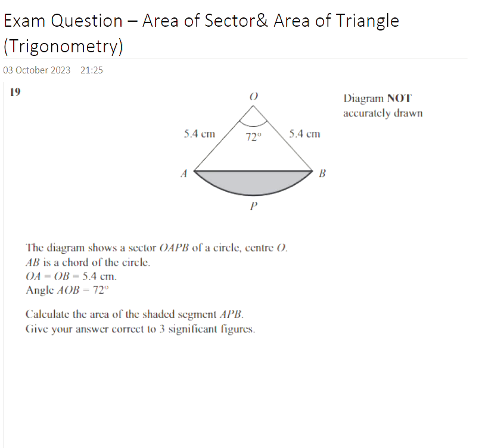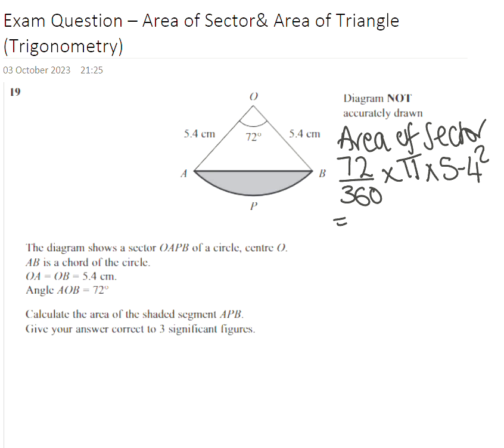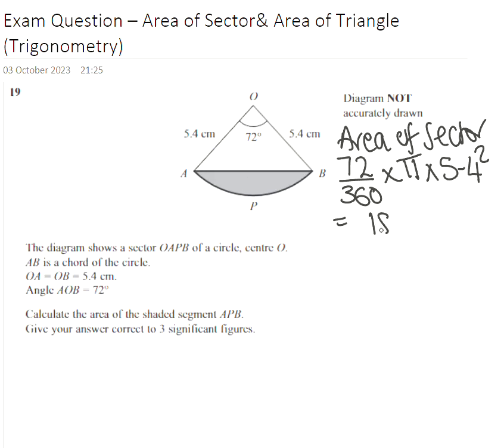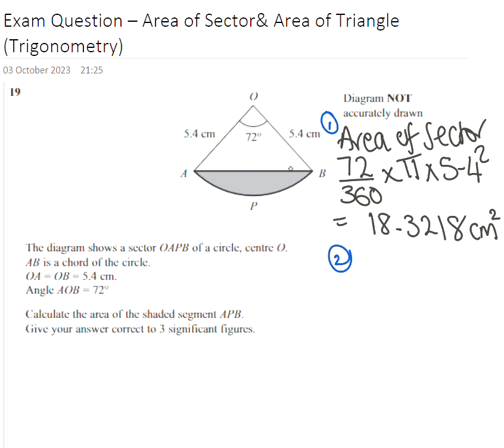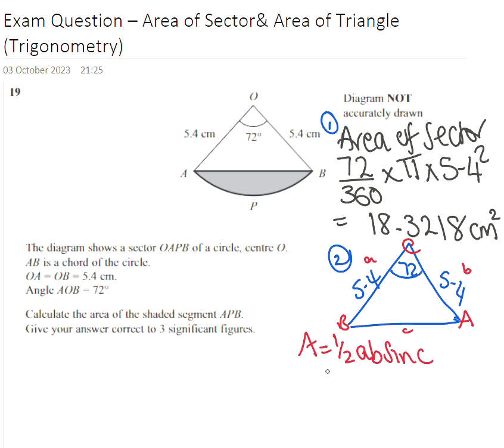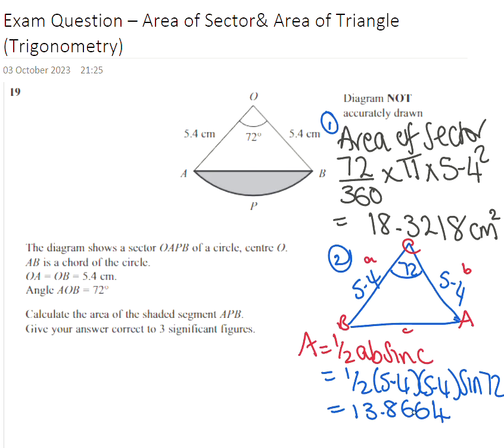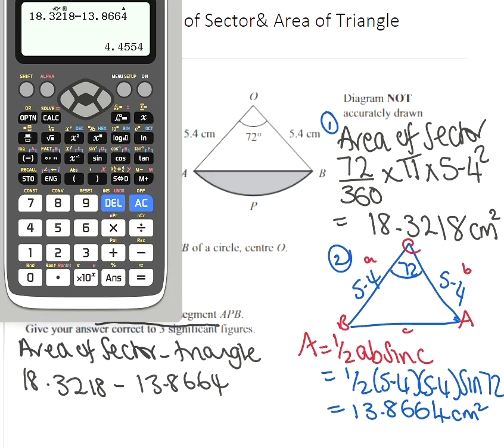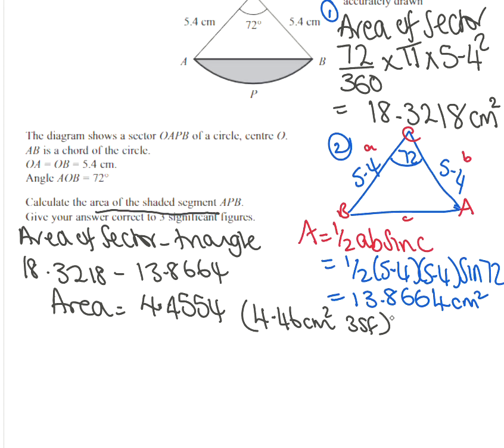Exam Question Area of Sector and Area of a Triangle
Example exam question IGCSE - Advanced Trigonometry